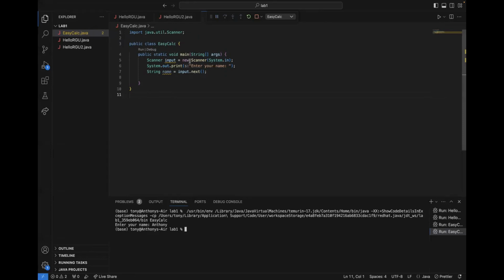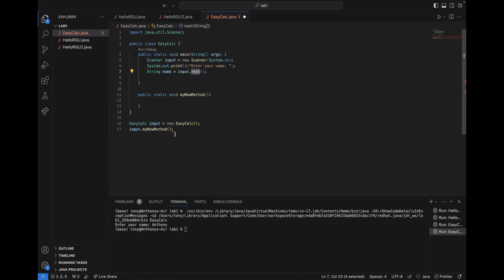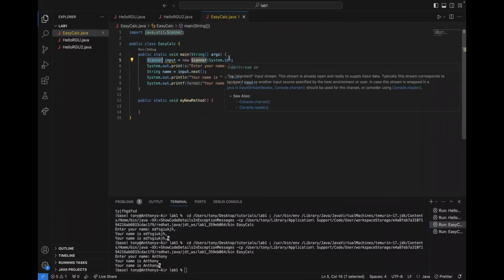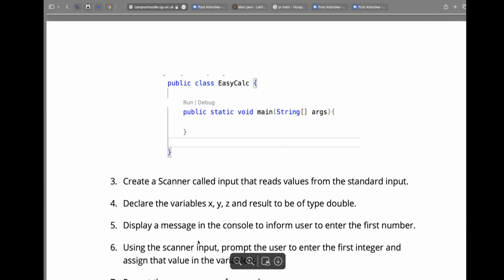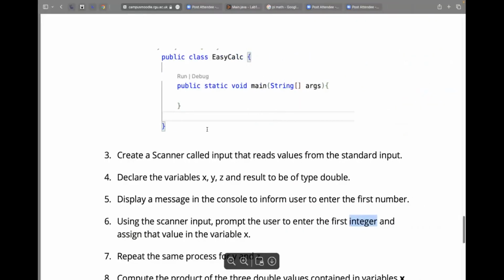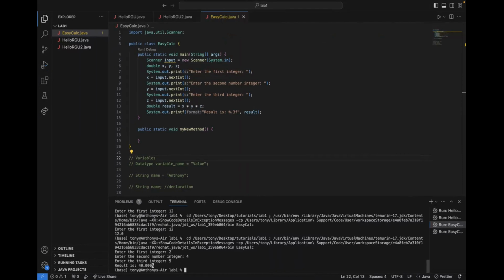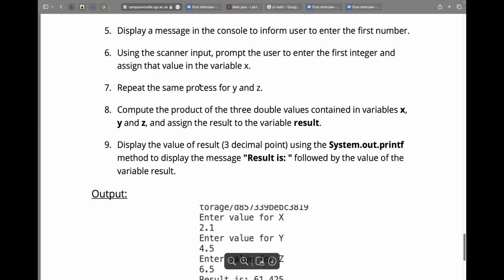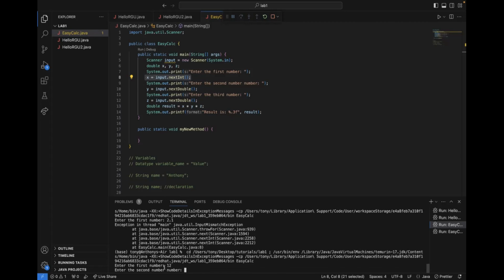Java Lab1 3 Input Scanner